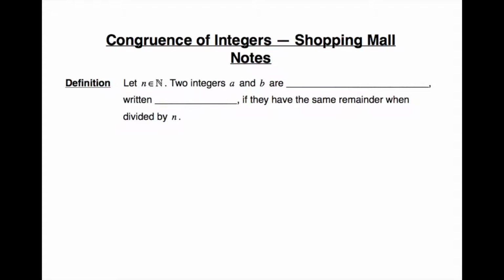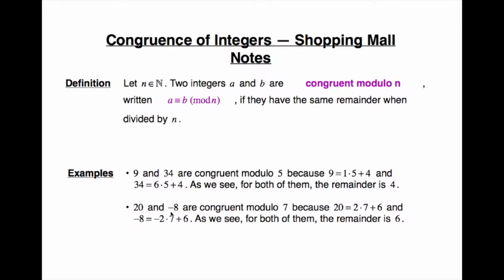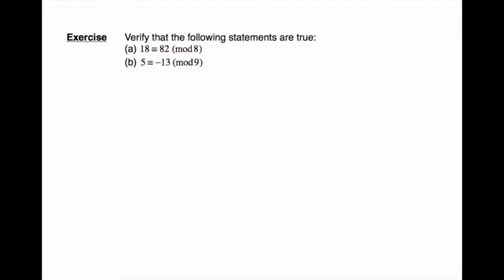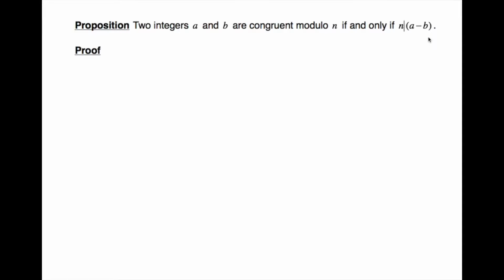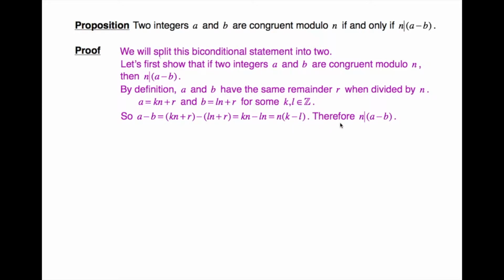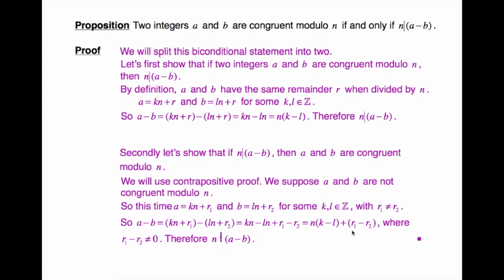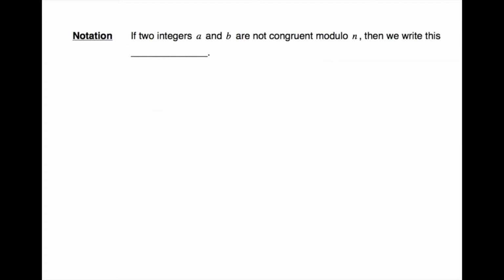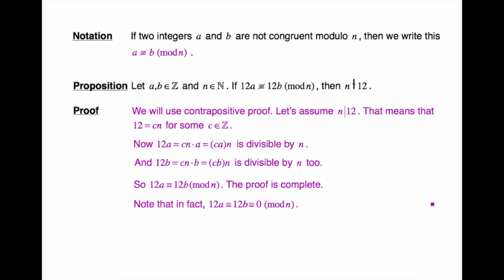Congruence of Integers -- Shopping Mall